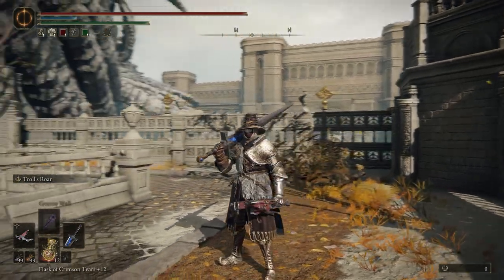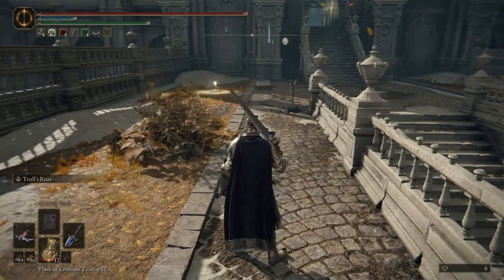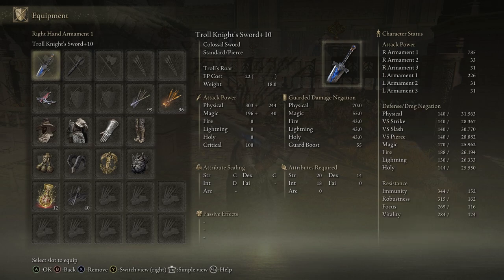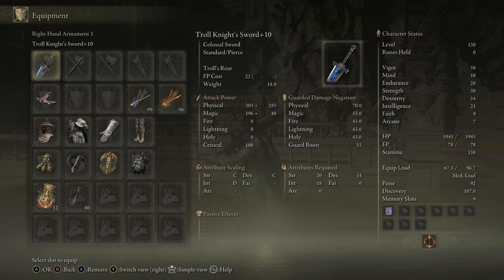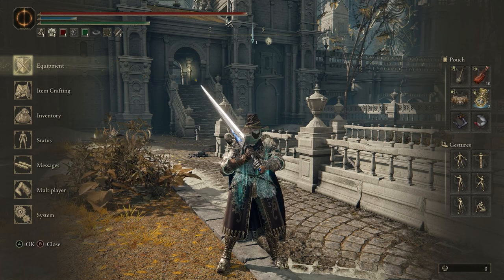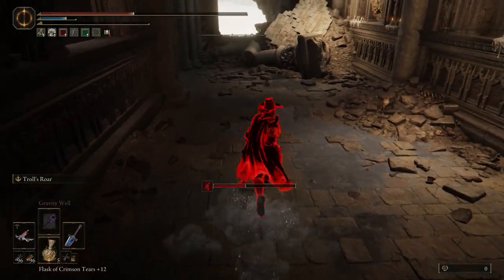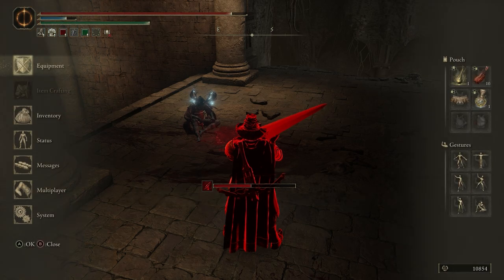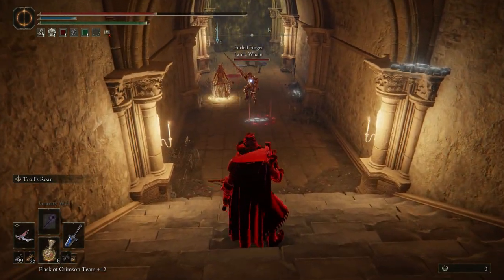Colossal Sword and Crossbow is a Based Combo Elden Ring